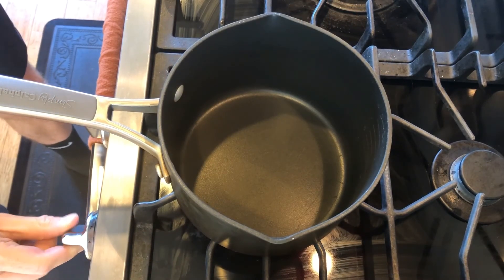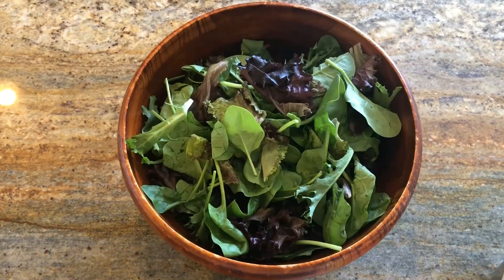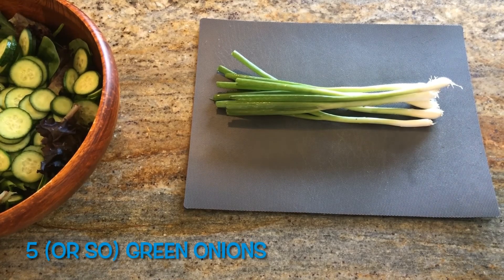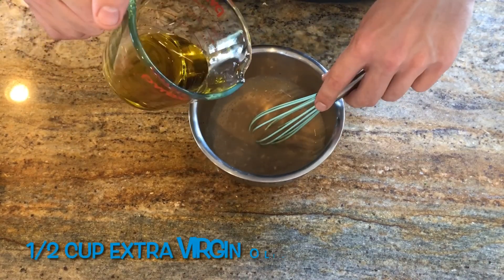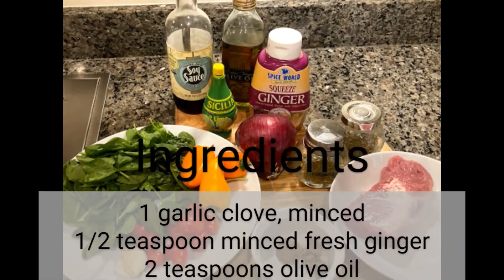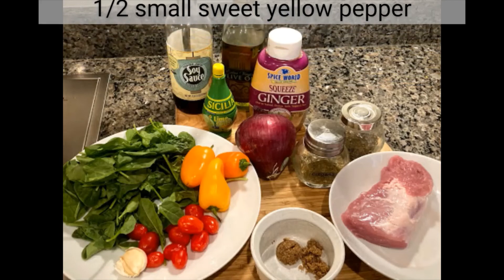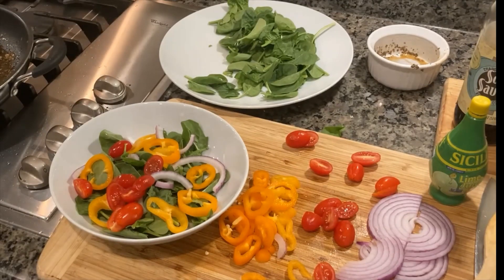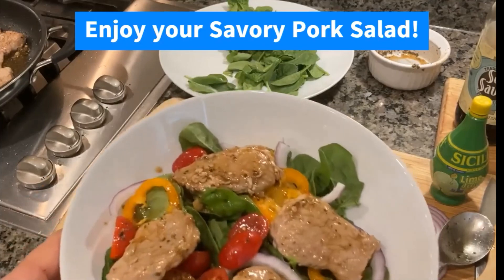Cooking Demo: Summer Salads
Cook along with Rachel and Will as they prepare two summer salads! Rachel makes a seasonal savory pork salad, while Will assembles an easy blueberry cucumber salad.